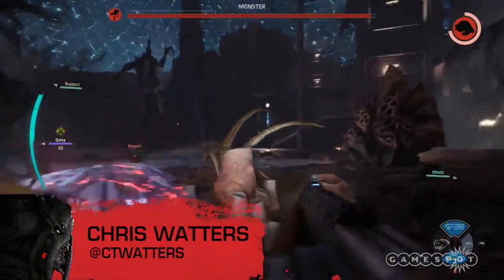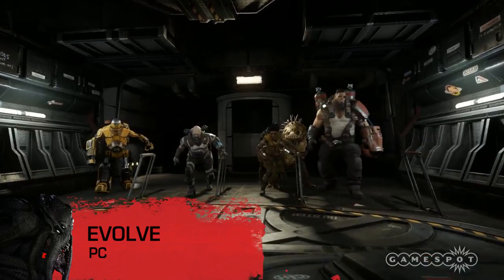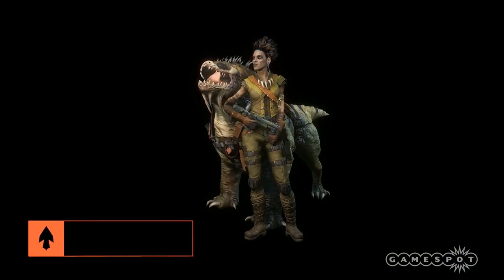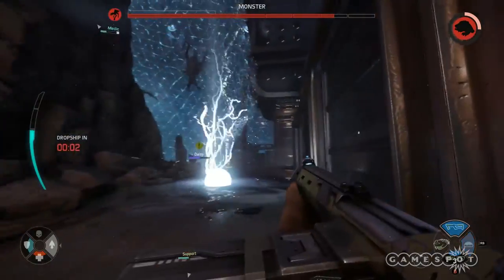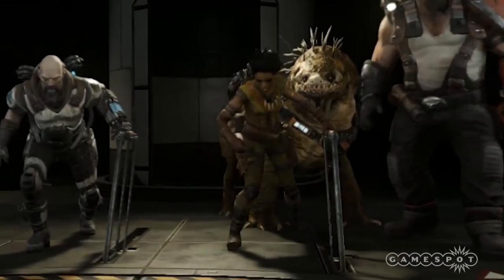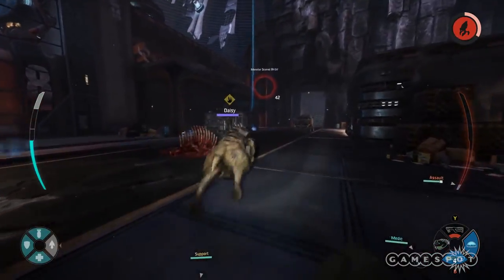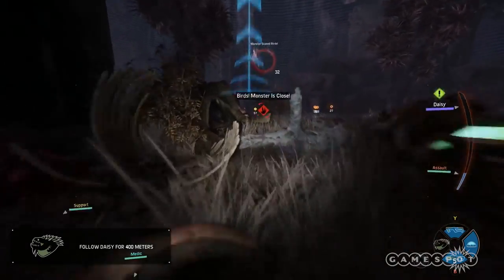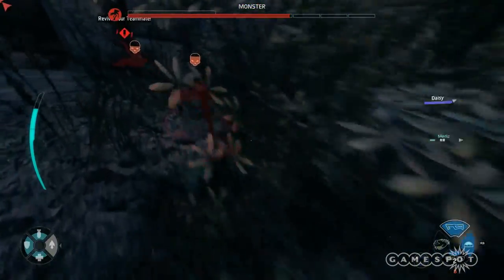Evolve: Trapper - The Next Big Game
The trapper Maggie and her faithful pet Daisy use harpoon traps, a mobile arena, and a machine pistol to bring down the Kraken in Gamespot's Next Big Game: Evolve.